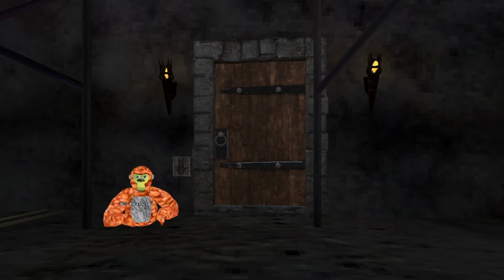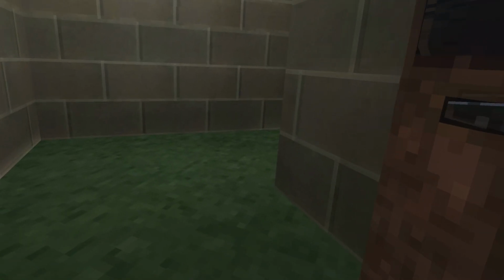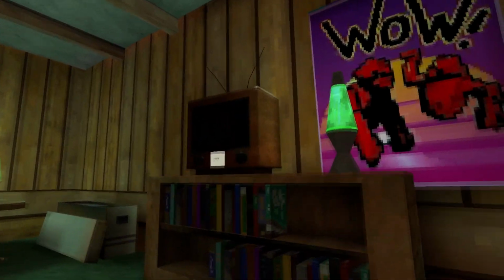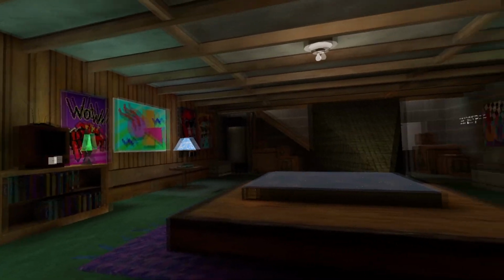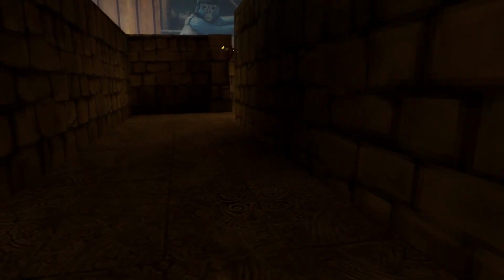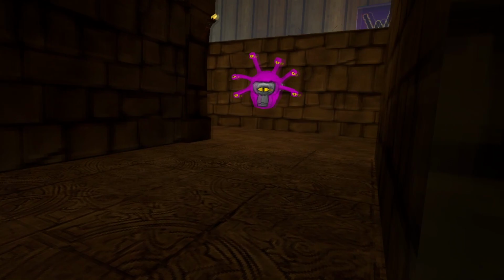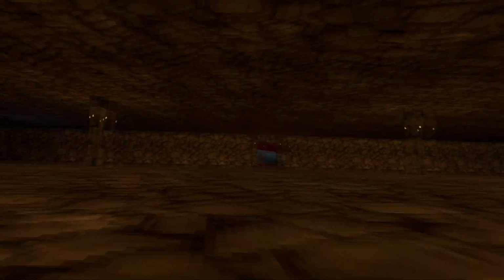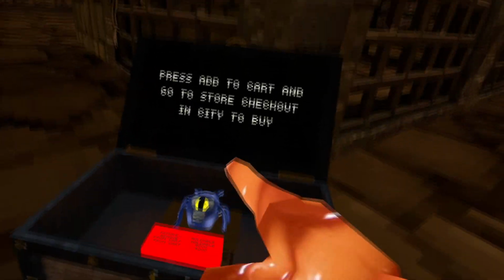They Added A HORROR MODE To Gorilla Tag VR!?